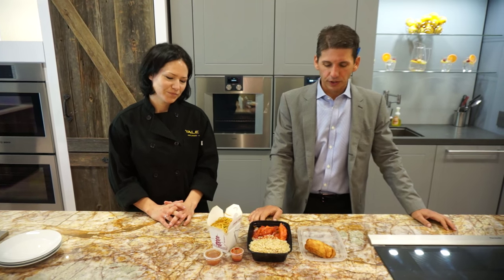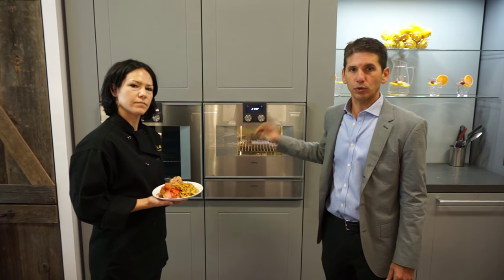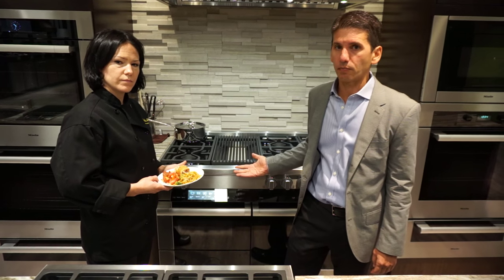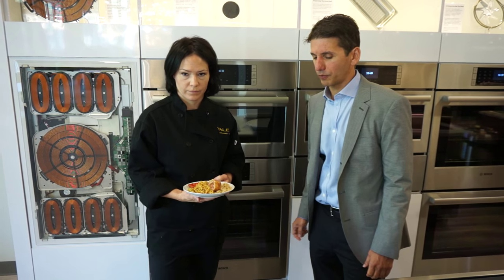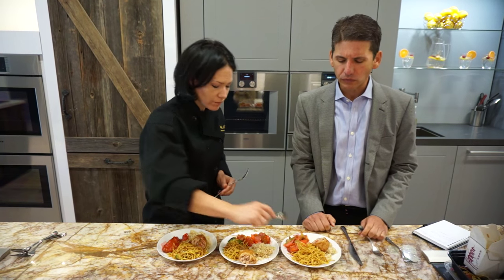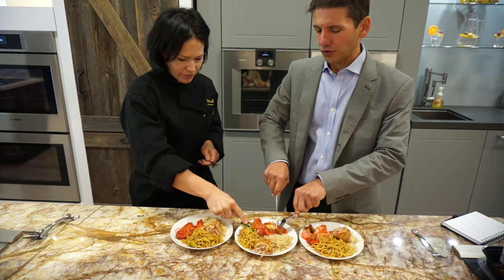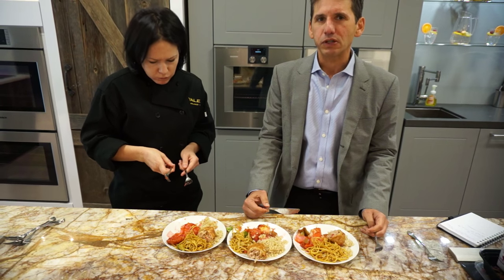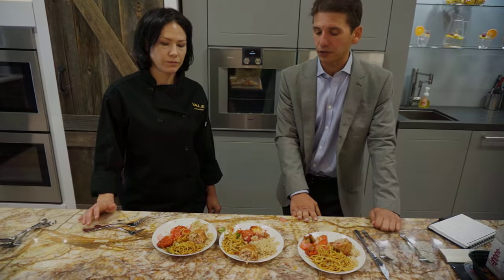What Kitchen Appliance Reheats Leftovers Best?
We tested a speed oven, steam oven and standard microwave to reheat 2 day old Chinese food to see which product gives the best texture and flavor